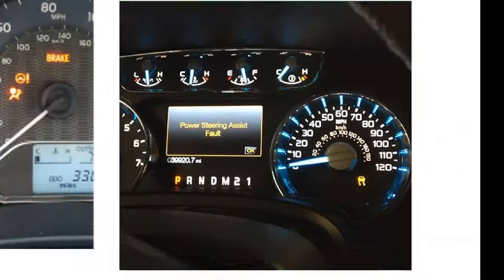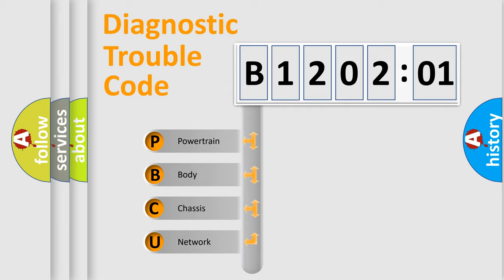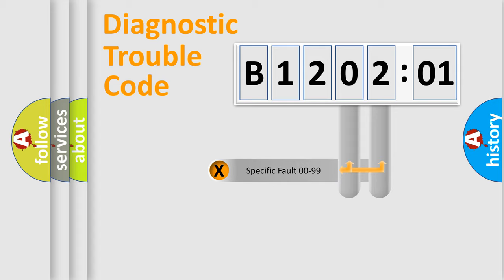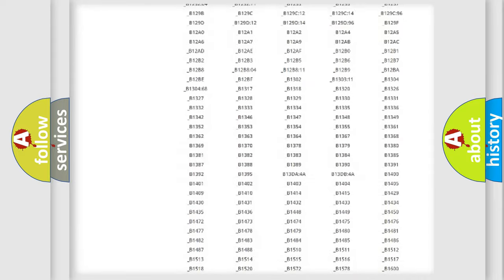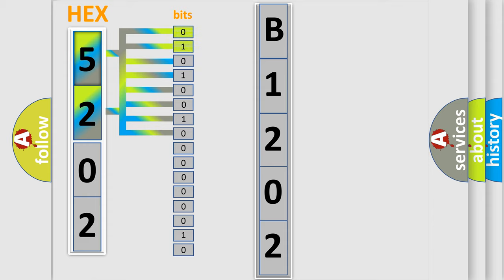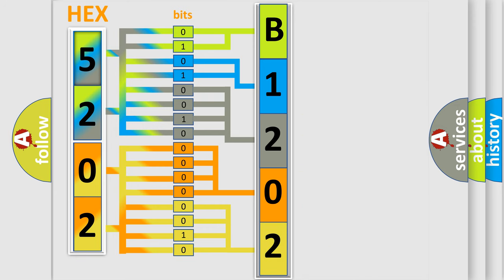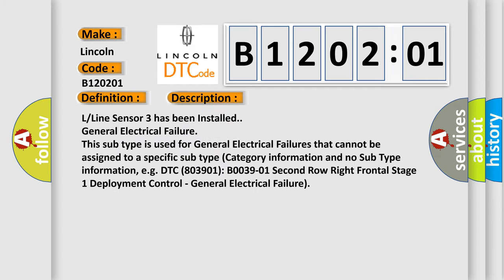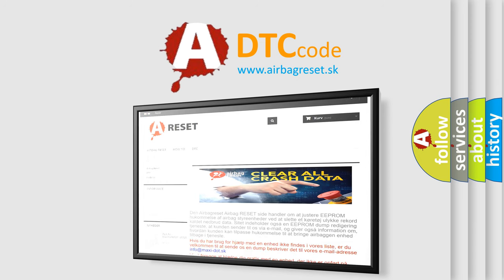DTC Lincoln B1202-01 Short Explanation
Contents:
0:21 Basic DTC analysis according to OBD2 protocol standard.
1:48 Insight into programming
2:58 A diagnostically understandable description of the Diagnostic Trouble Code
3:05 Basic error definition

Make:
Lincoln
Code:
B1202 01
Definition:
Sensor3 Wrong Type Installed
Cause:
L or Line Sensor 3 has been Installed.